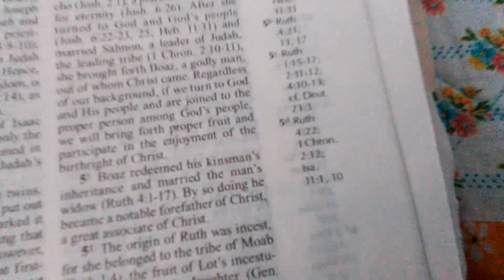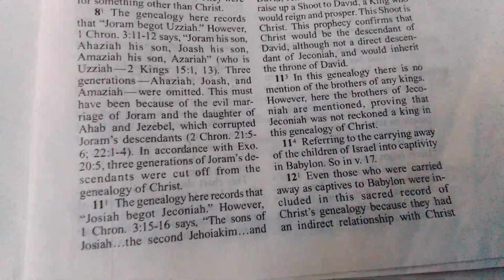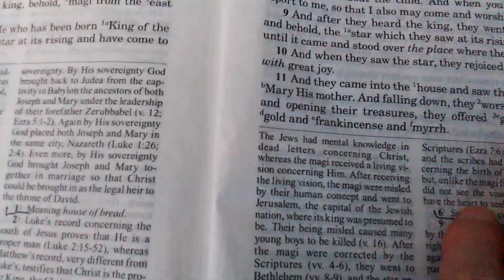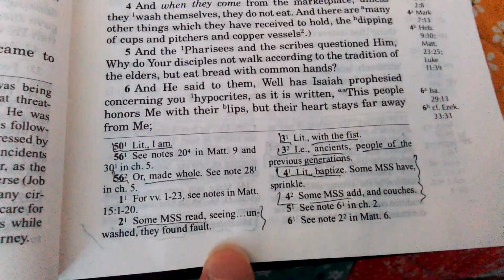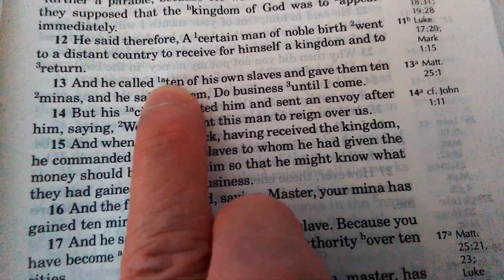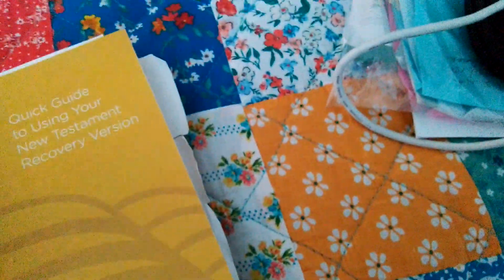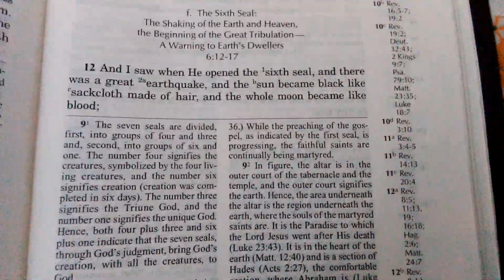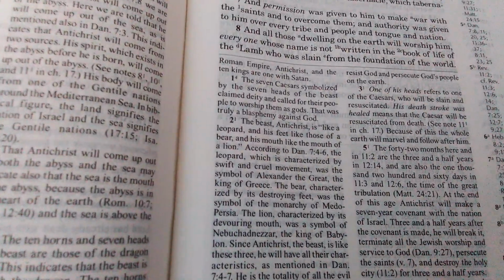August 7, 2023